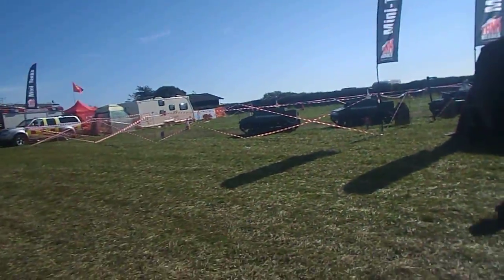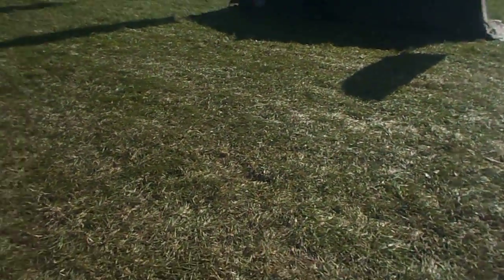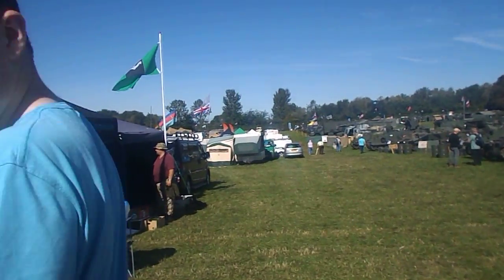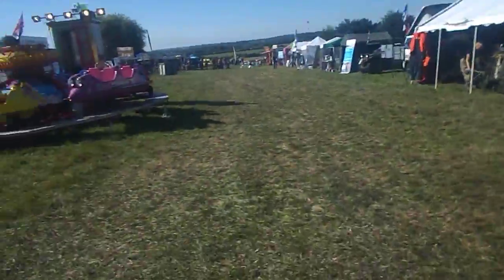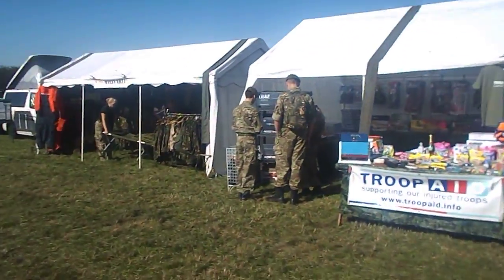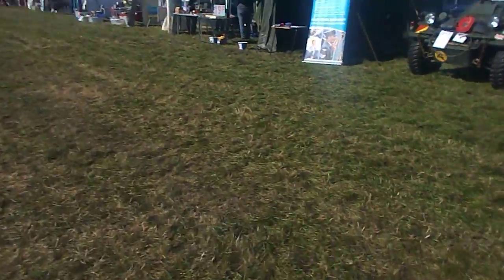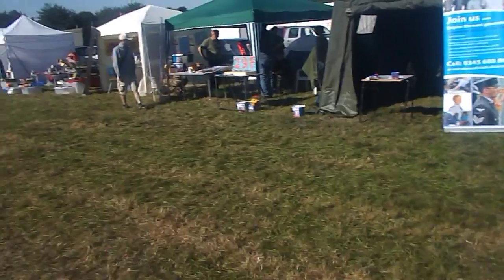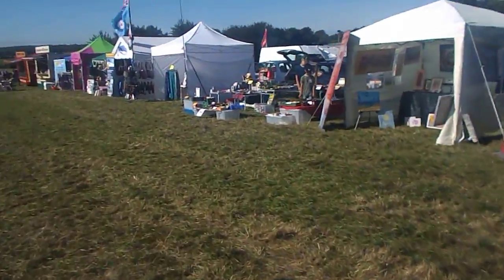Tank Show pt4